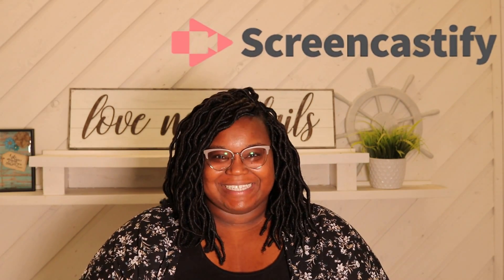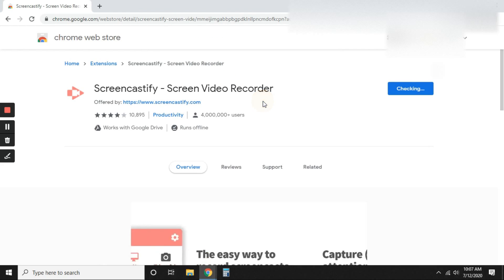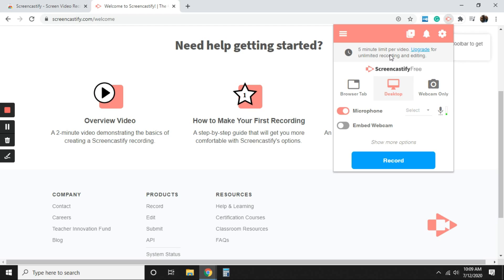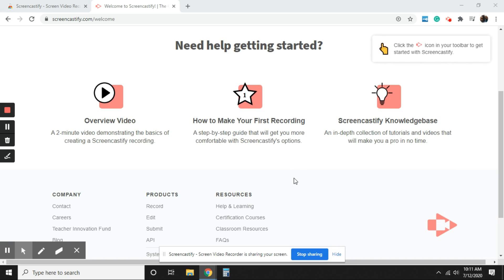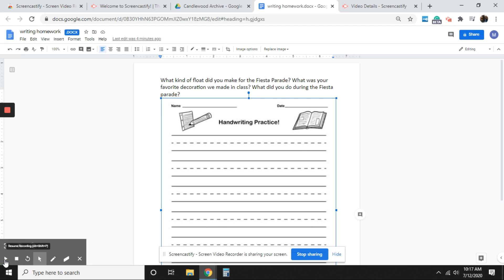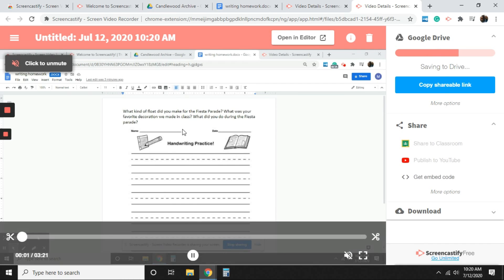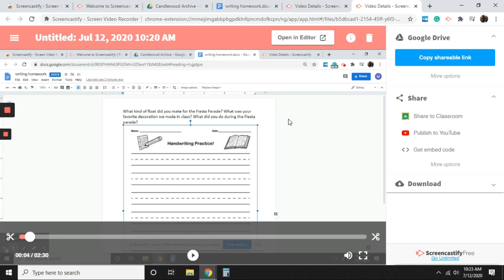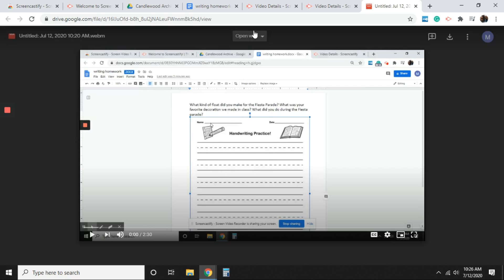How to record yourself teaching| Screencastify | Connect to Google Classroom | The Helpful Teacher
In this video, you will learn how to record yourself teaching. Rather it is in the classroom recording a lesson with your webcam/document camera or at home remotely. Your recordings connect directly to your Google Drive and Google Classroom so no more trying to figure out how to get lessons to your students!

Thank you again for watching The Helpful Teacher!!

Need one-on-one support? I offer one-on-one zoom sessions where I walk you through any questions you may have!